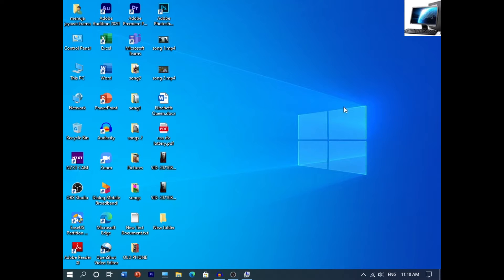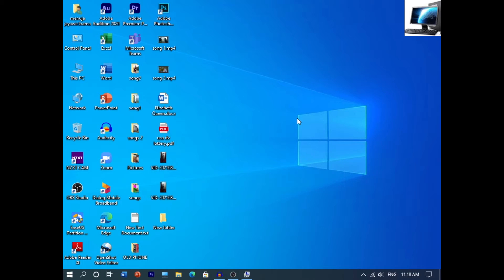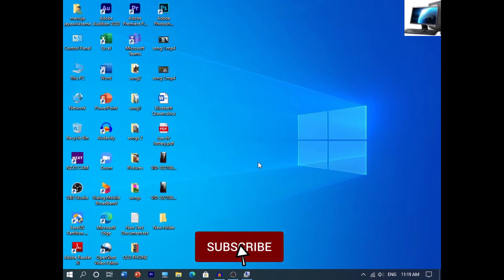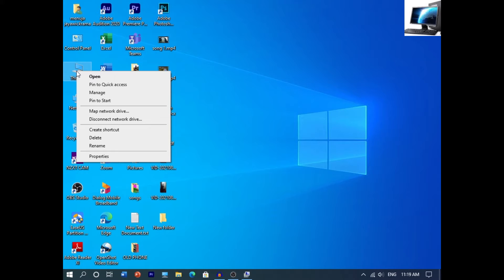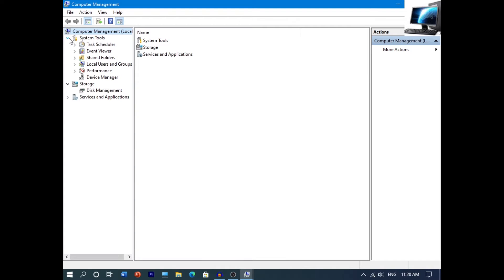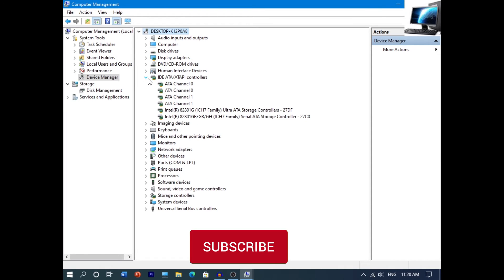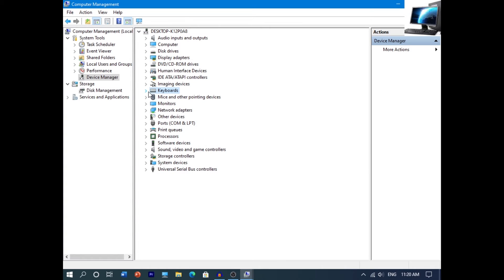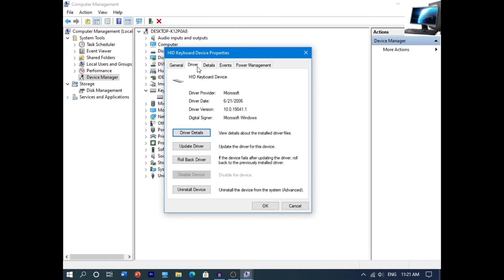how to update computer drives in Sinhala